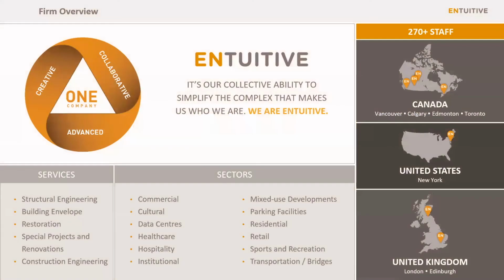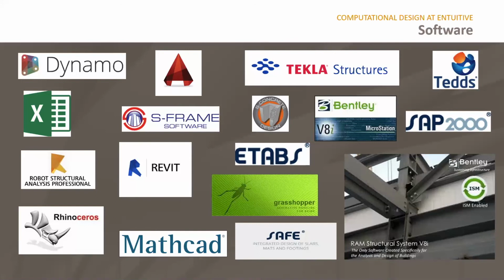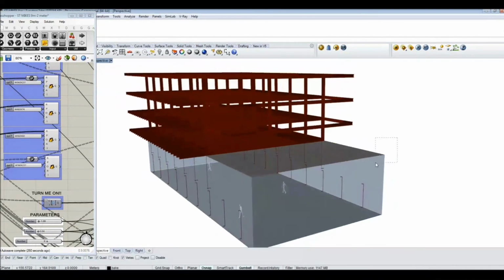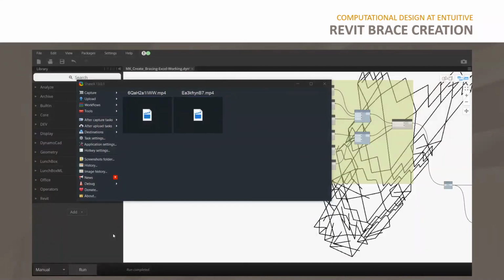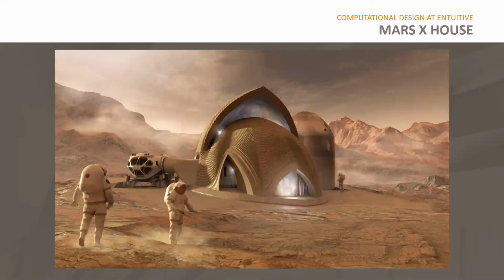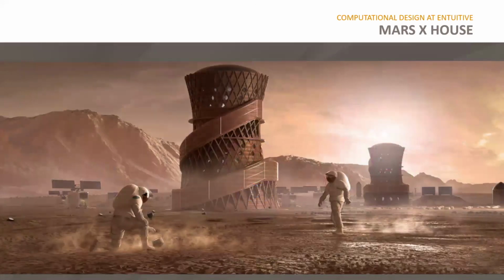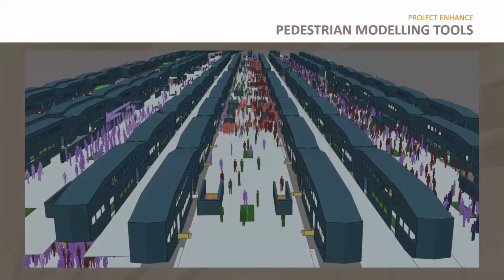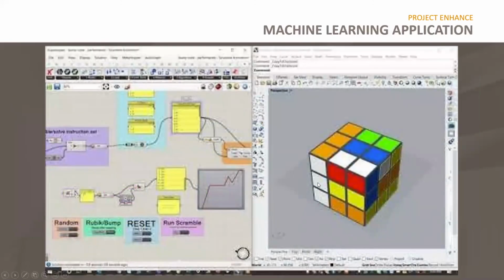Computational Design at Entuitive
At Entuitive, we see Computational Design as the intersection between BIM, structural engineering, and data science. In this presentation, we will explore how Entuitive has used Computational Design in high profile projects. Further, we will demonstrate how Entuitive is baking the fundamentals in Computational Design across the organization via a new program; Project Enhance.